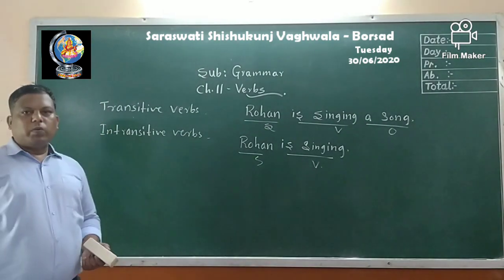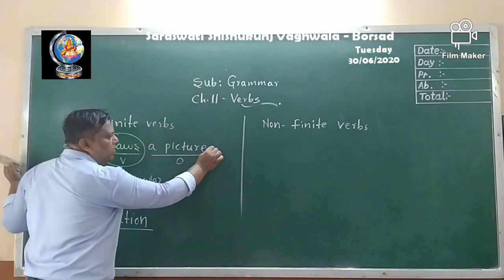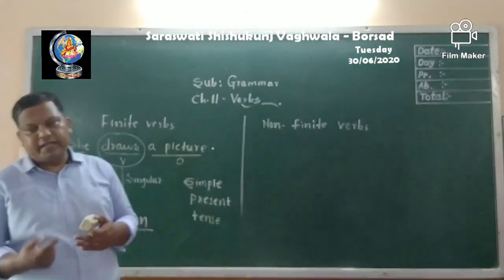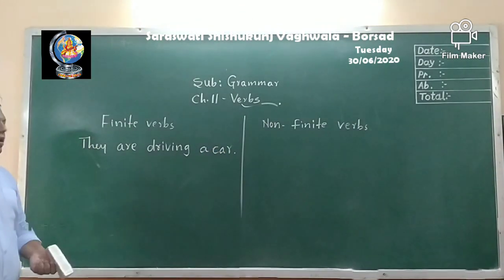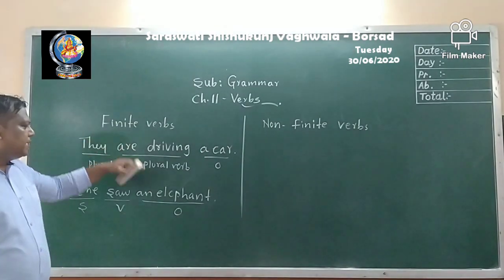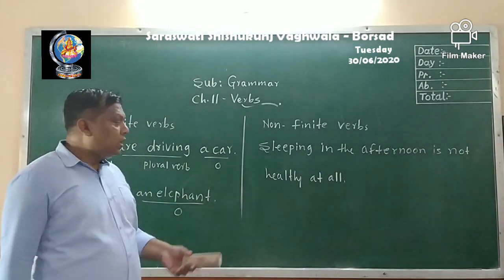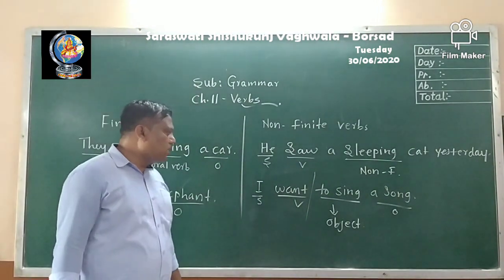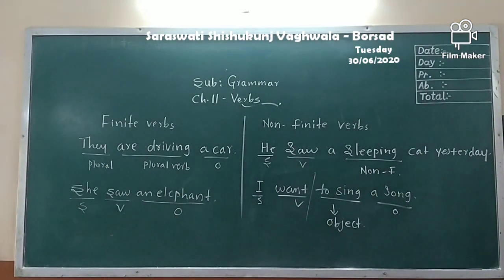5 GRAMMAR CH 11 VERBS 30 06 2020